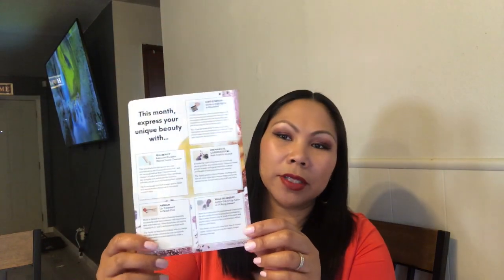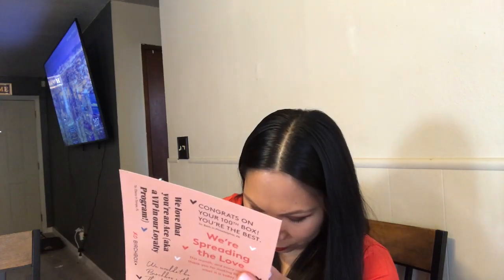💙February IPSY & BIRCHBOX Unboxing/Unbagging💙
February 2019 Ipsy and Birchbox subscription $10 a month .